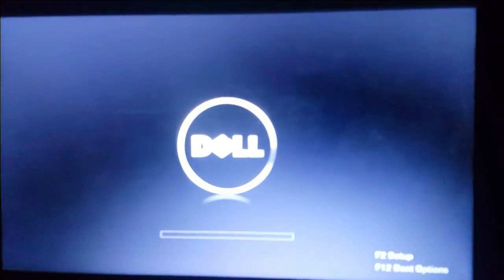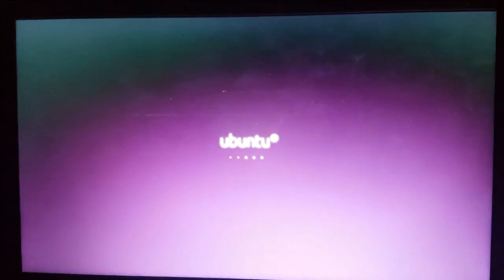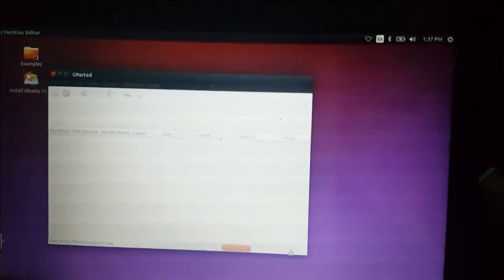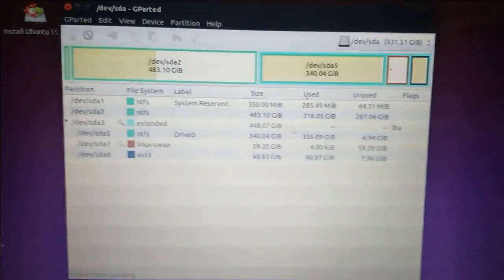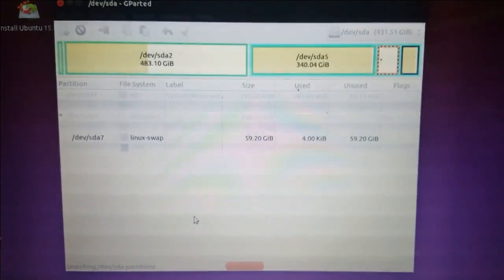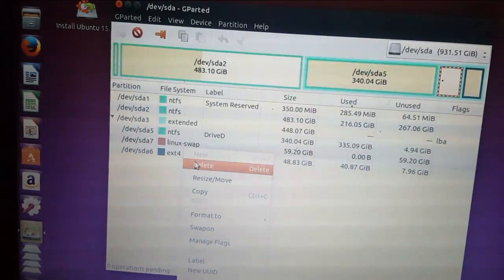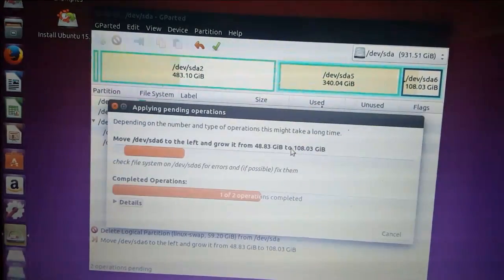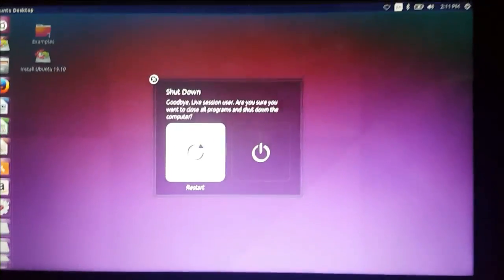How to resize/extend ubuntu partition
This video will show you how to resize/extend any partition on your Ubuntu.